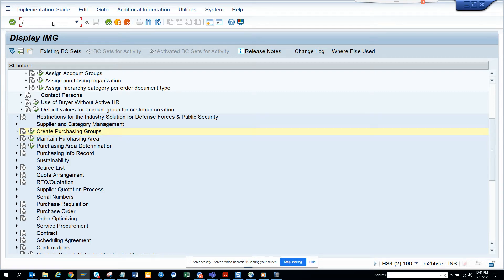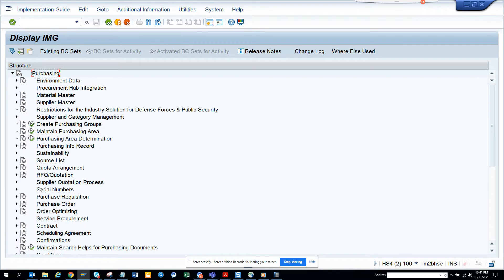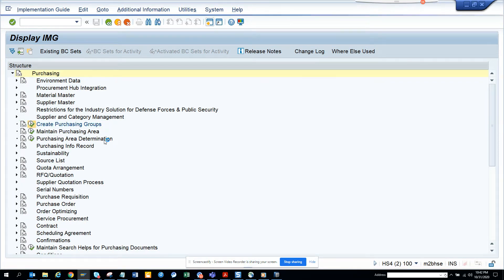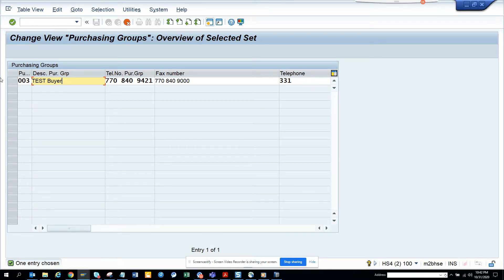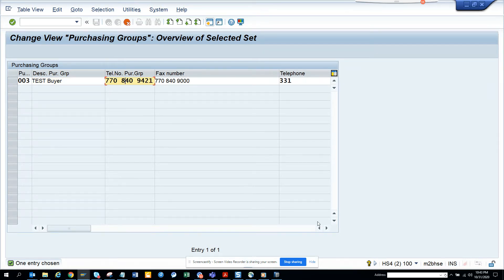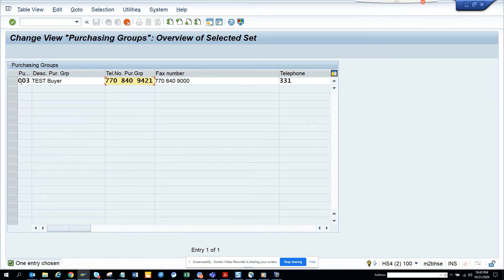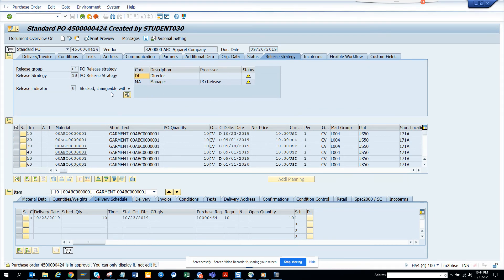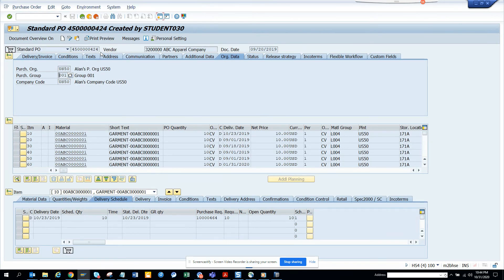SAP Purchasing: How to Configure Purchasing Group in SAP ECC and SAP S/4HANA?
How to Configure Purchasing Group in SAP ECC and SAP S/4HANA?